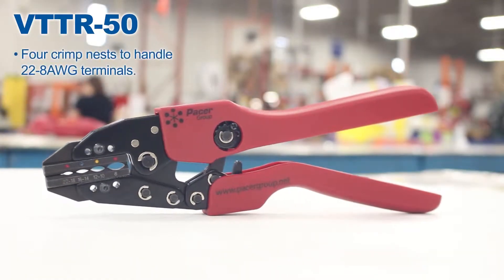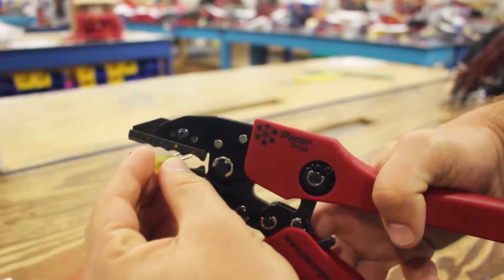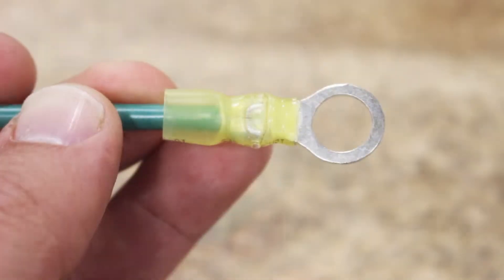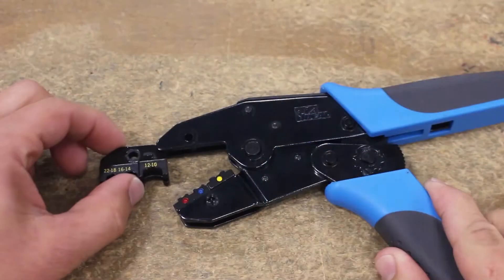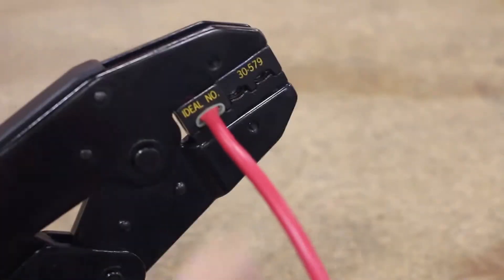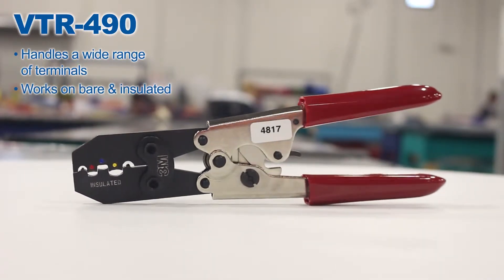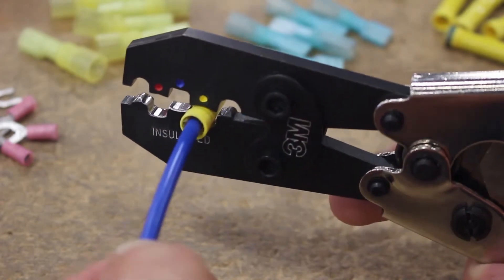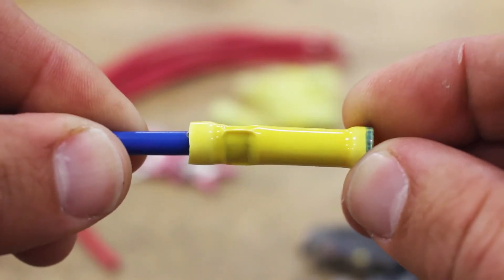Pacers Tool Comparison - Find the right tool for your project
TOOL 1: VTTR-50
• It has four crimp nests to handle 22-8-gauge terminals.
• Interchangeable die sets
• Ideal for heat shrink terminals
Not only does it work on heat shrink terminals, but you can also use it on nylon, vinyl, or even bare connectors. You may need a particular die set depending on the type of terminal you want to crimp. To use, simply place the terminal into the correct crimp nest and insert your properly stripped wire into the terminal. Using the ratcheting action, complete a full cycle and you’ve successfully created a perfect crimp. These are the ideal tool for repair shops and production lines where repeatability and reliability are essential.

TOOL 2: VT30-500
• Comes with three crimps nests for 22-10-gauge terminals
• Interchangeable die sets
• Reliable and versatile
When using this tool remember to adjust your crimp die set based on the terminals you plan to be using. To operate this tool, you need to place your selected terminal into the proper crimp nest. Next, insert your correctly stripped wire into the back of the terminal. Complete a full ratcheting cycle and you’ve made high quality, durable crimp. This tool is perfect for machine shops, repair shops or even everyday boaters.

TOOL 3: VTR-490
• Handles a wide range of terminals.
• Works on Bare and Insulated terminals
• No need to change die sets
This tool is a heavy hitter and is able to crimp rings, forks, male and female disconnects, butt splices, closed end connectors and more. All without having to change a die set. To get the best crimp possible is a simple process. Insert your terminal into the proper crimp nest, place your properly stripped wire into the terminal and use the ratcheting action to create the perfect crimp every time. Make sure to complete a full ratchet cycle. This is the ideal tool for the everyday boater, the man in the repair shop or even on the production line.